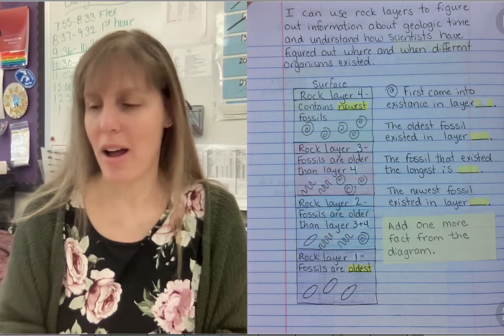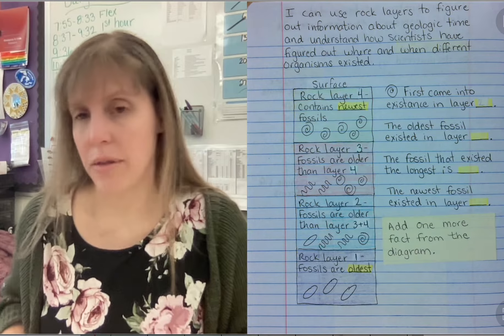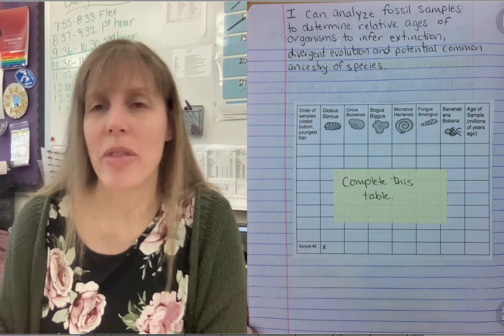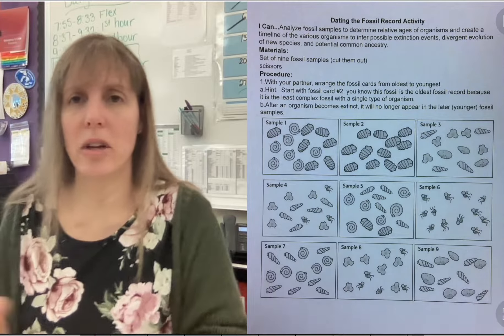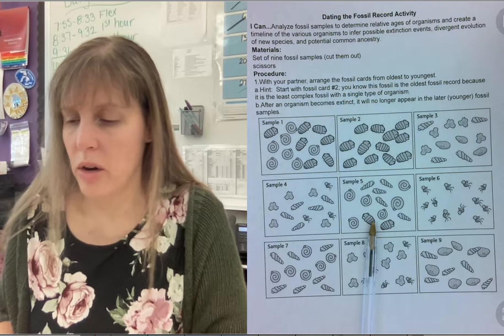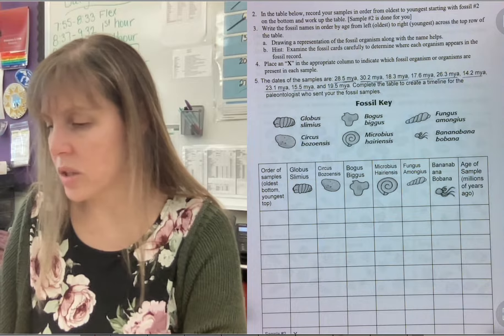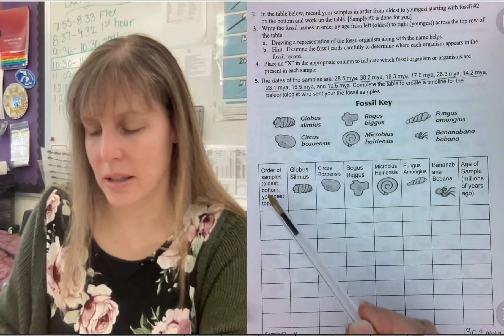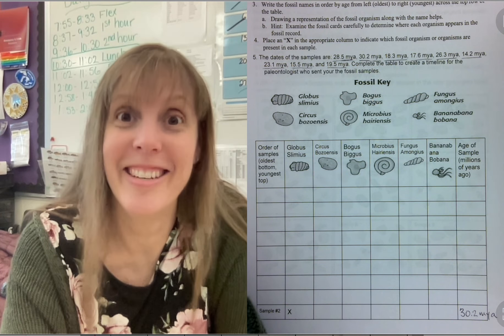Dating the fossil record activity intro